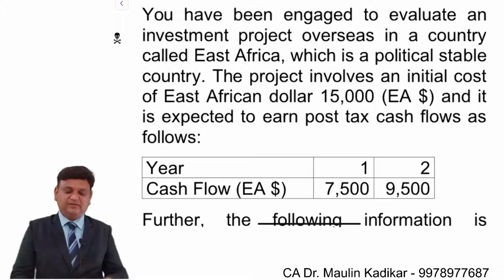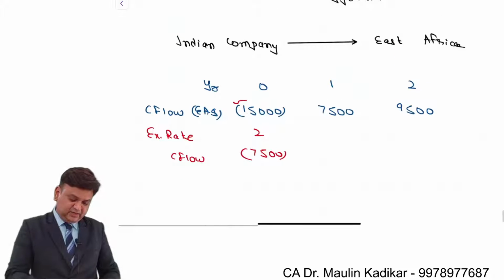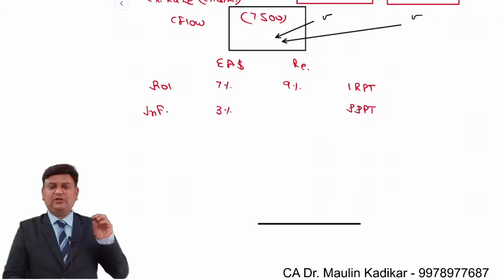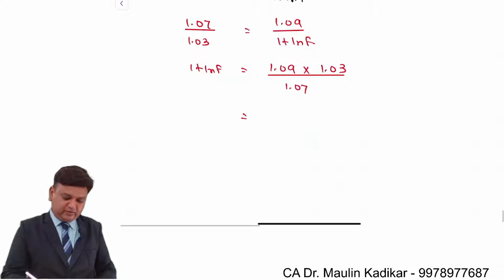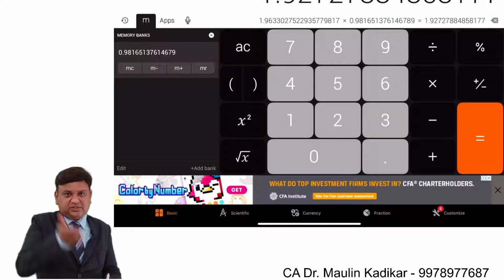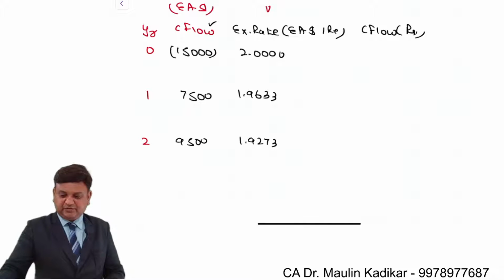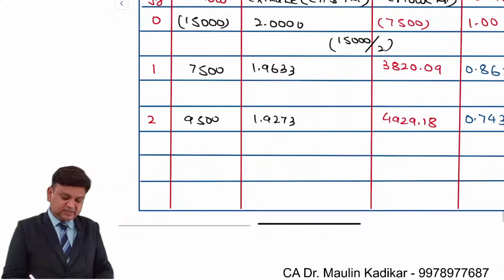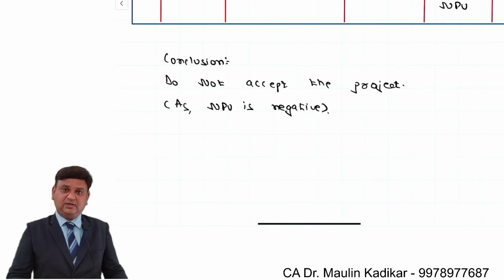Foreign Exchange Risk Management concept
You have been engaged to evaluate an investment project overseas in a country called East Africa, which is a political stable country. The project involves an initial cost of East African dollar 15,000 (EA $) and it is expected to earn post tax cash flows as follows:

Cash Flow (EA $)  7,500  9,500

Further, the following information is available.

1. The expected inflation rate in East Africa is 3% per year.
2. Real interest rate of India as well East Africa is same and is expected to remain same during the currency of project.
3. Current spot rate is EA $ 2 per Re. 1.
4. Risk free rate of interest in East Africa is 7% and in India 9%.
5. Required return from the project is 16%.

You may make suitable (generally acceptable) assumptions in order to evaluate the project.
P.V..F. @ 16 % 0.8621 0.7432